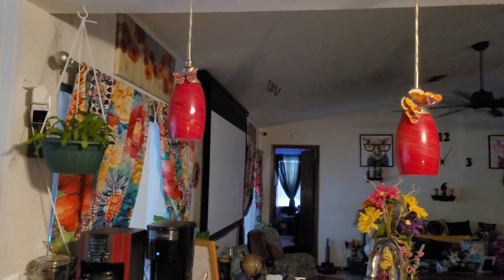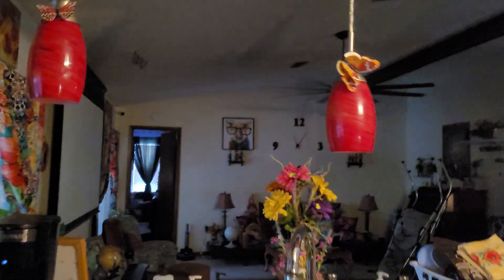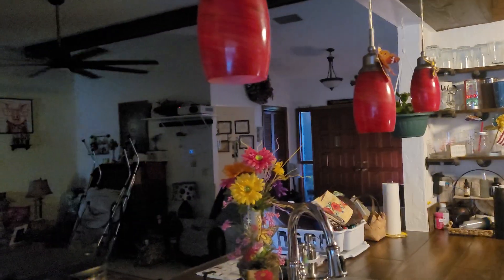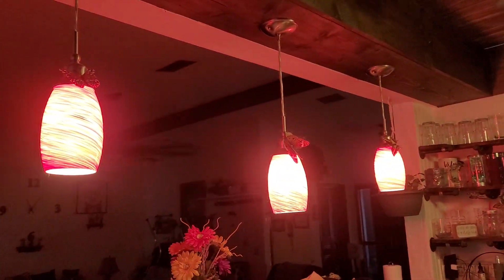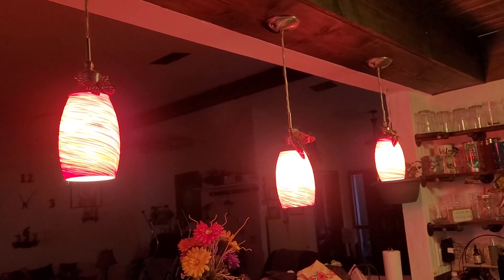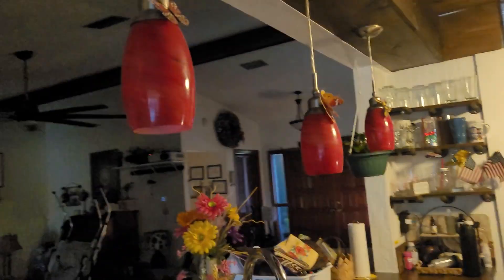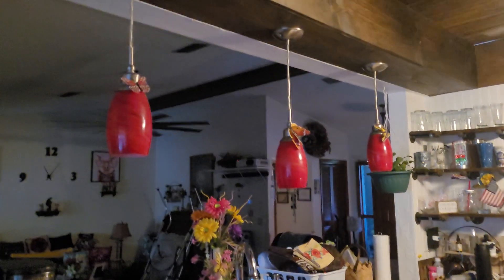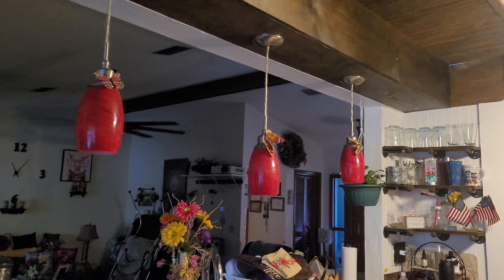Out with the old.